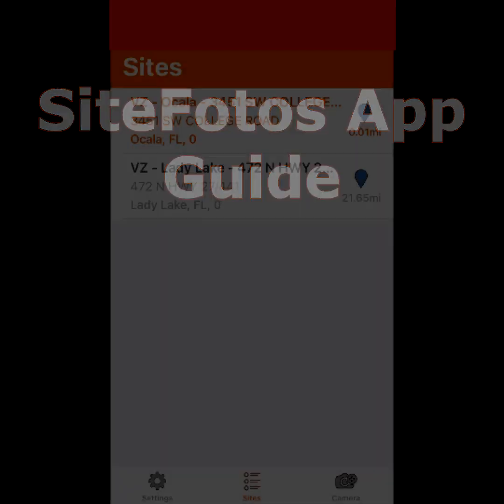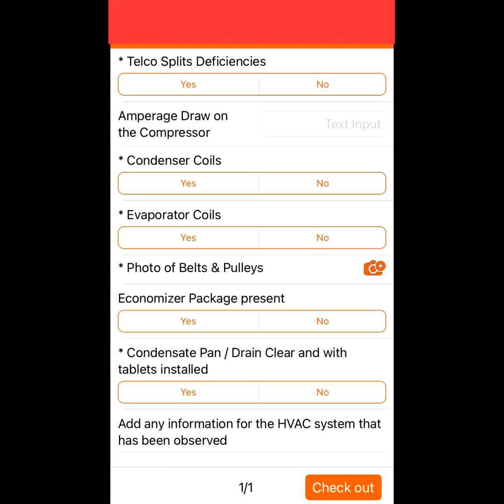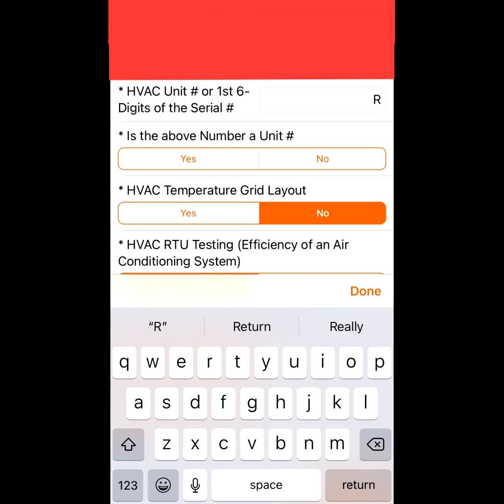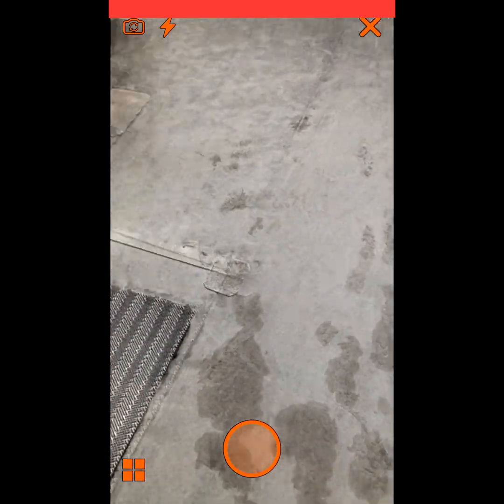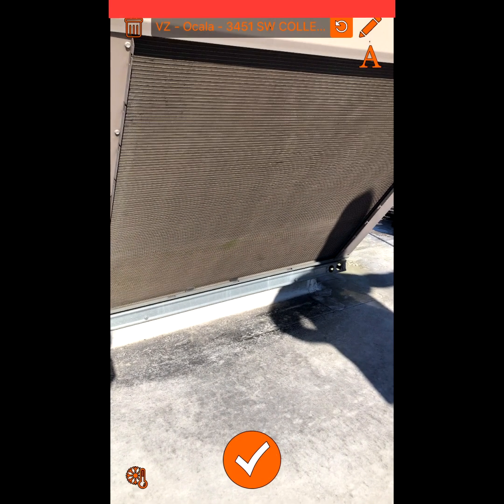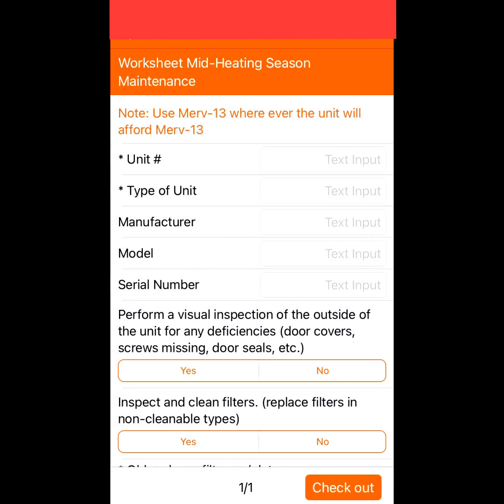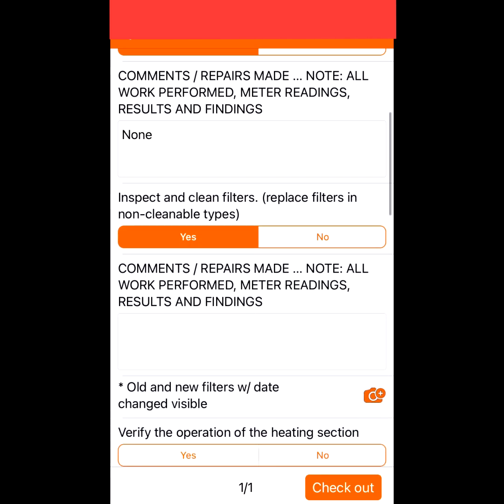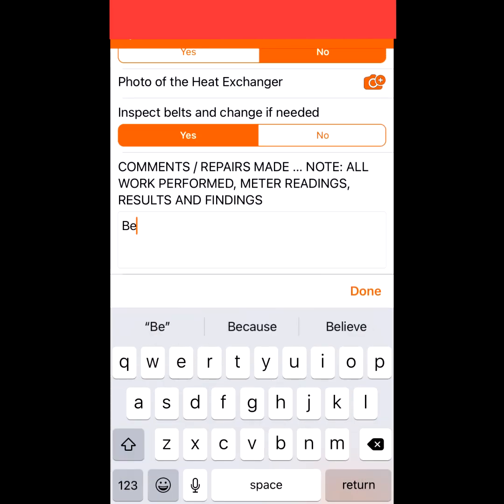Sitefotos HVAC Training Video for Verizon stores